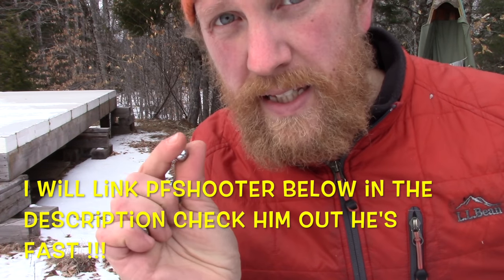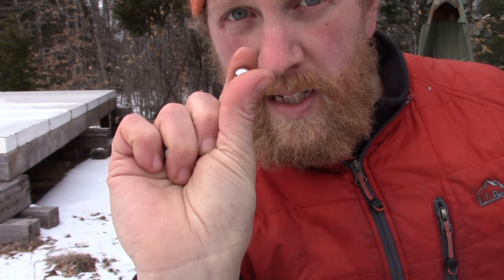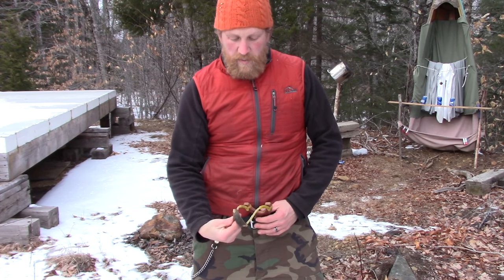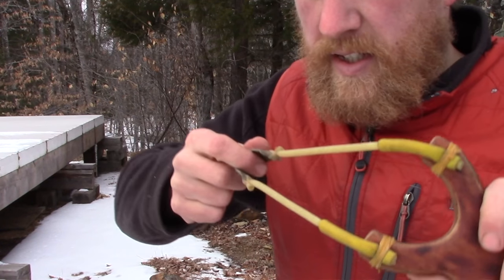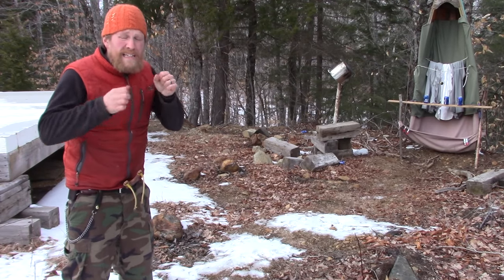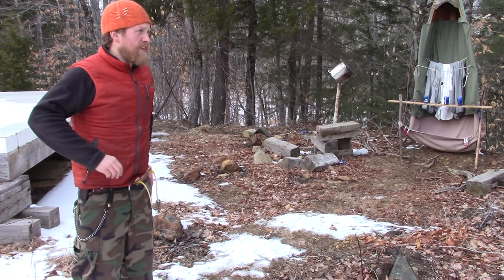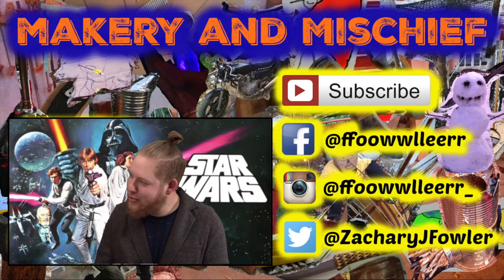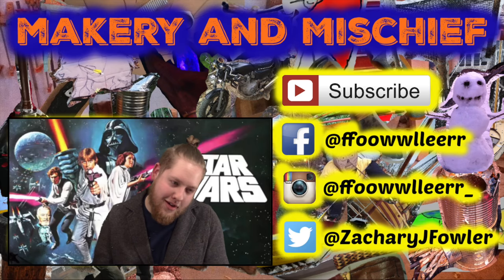Slingshot Quick Draw Like PfShooter ( 4 Journey to Beat the Guinness world record with a slingshot)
In todays  practice sessions to beat the Guinness world record with a slingshot I decided to work on my mix it up and work on my Quick draw as I have seen pfShooter do.  The man is fast and can shoot quarters out of the air.    I have been following pfshooter on YouTube since my return from histories alone show in Patagonia.   His speed and accuracy is uncanny and has inspired me to adopt part of his methodology to increase my speed and aid me in my journey to beat the Guinness world record with a slingshot.    I feel I made significant headway despite the cold  in my slingshot quick draw like pfshooter video.

*FOWLERSMAKERYANDMISCHIEF.COM*
Slingshots, Survival Gear and Custom Fowler Merch!

And all stents you see here are performed by yours truly a professional Zachary Fowler of History's alone season three.  So don't try this at home you'll shoot your eye out or your buddies!!!

I get all my slingshot supplies from Simple Shot.   This is not a paied endorsement i just  like simple shot.  They have what i need and they get it to you fast.

Also catch me on History's season 3 of alone starting December 8 at 9 pm Thursday nights and the rest of the time find me hear and on social media links below.